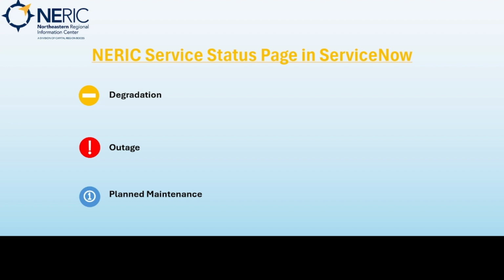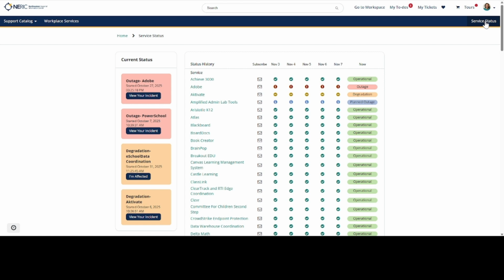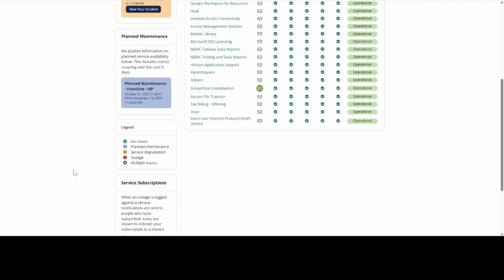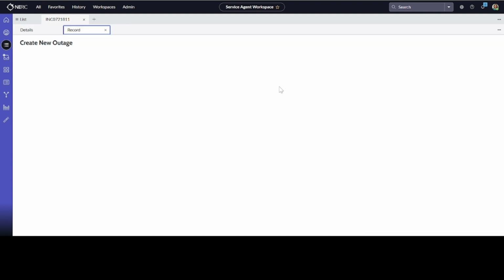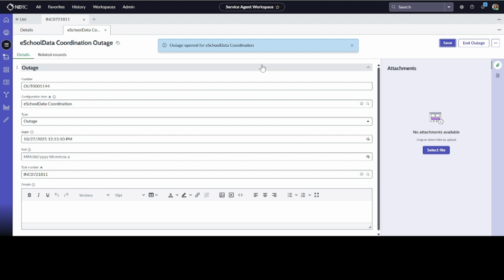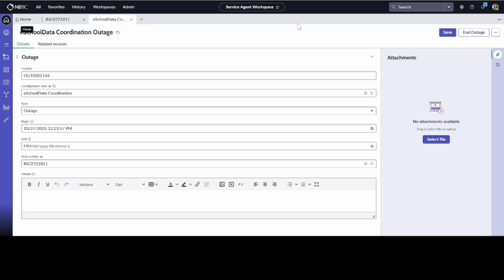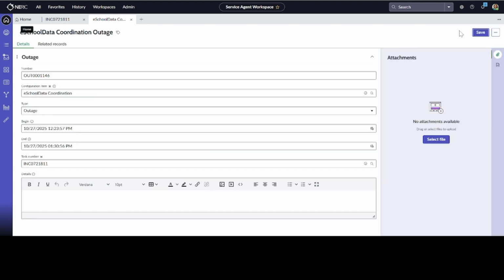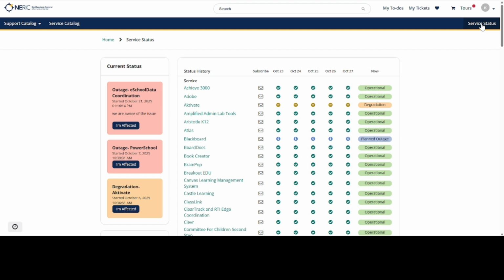NERIC Service Status Page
Join Jaime as she walks you through the NERIC Service Status Page in ServiceNow!